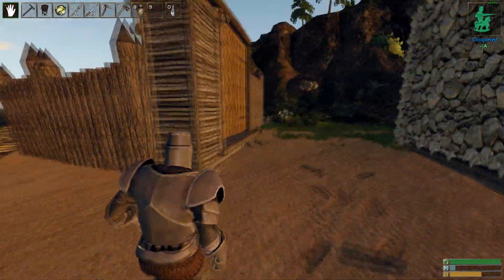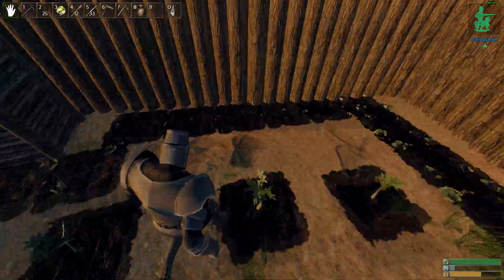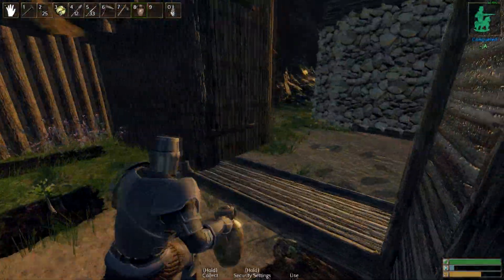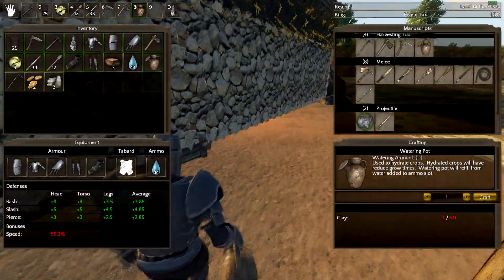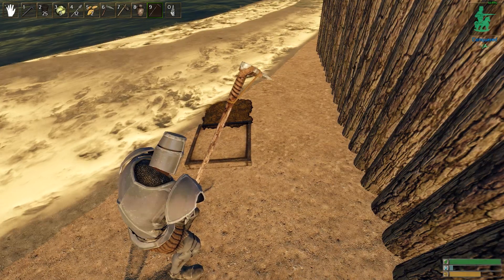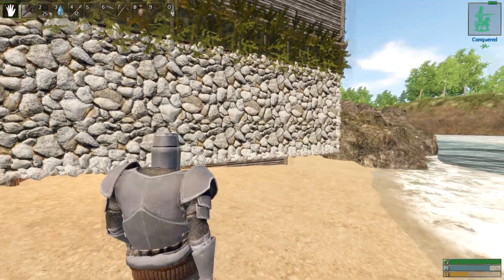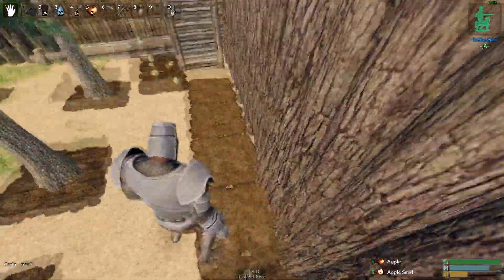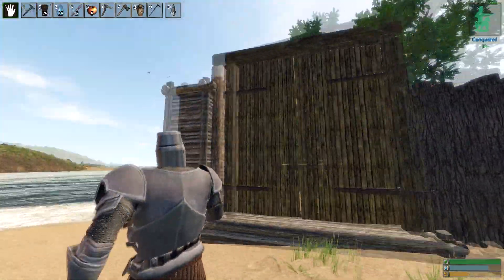How To Farm In Reign Of Kings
How To Farm In Reign Of Kings. Hey guys this is a different video than I normally upload. I hope this helps people who might be confused on how to farm in ROK.